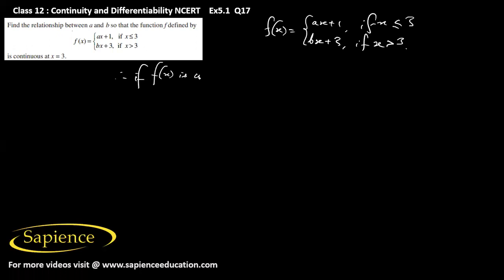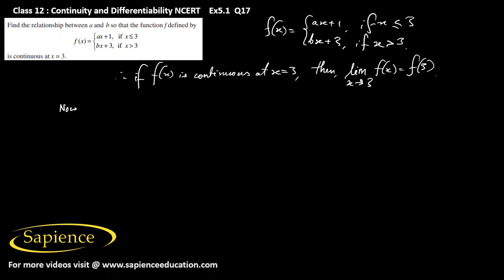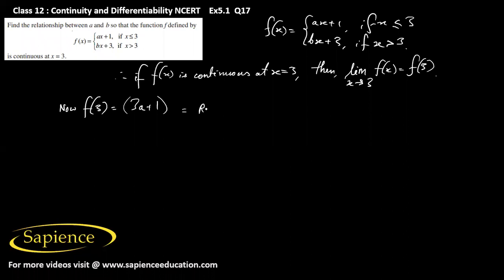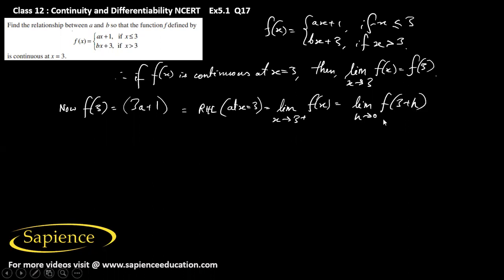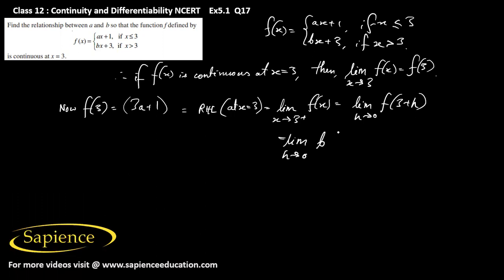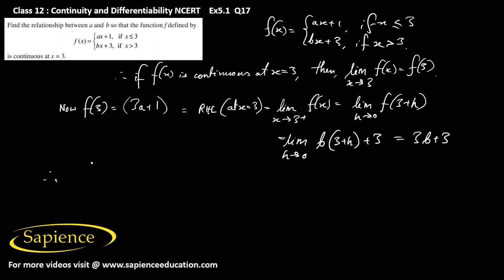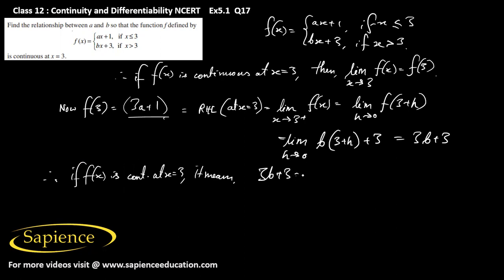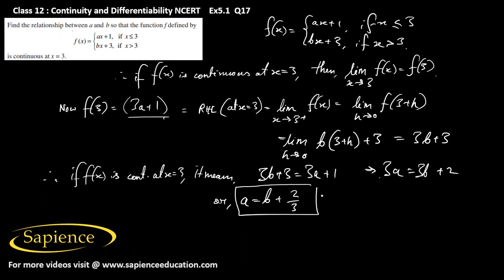Continuity and Differentiability- NCERT- Ex5.1 Q17